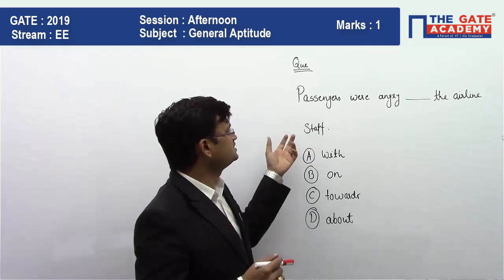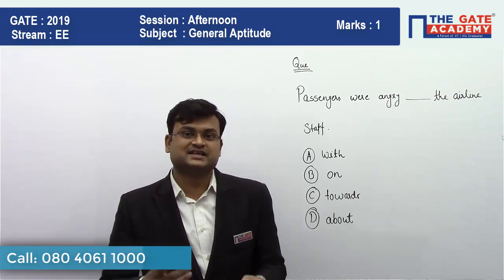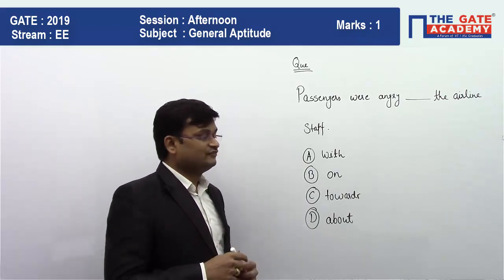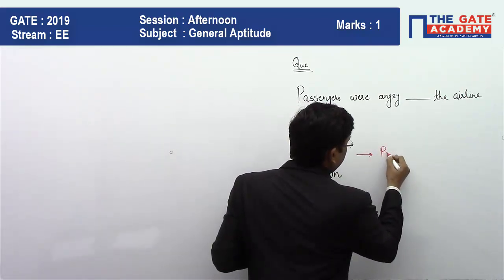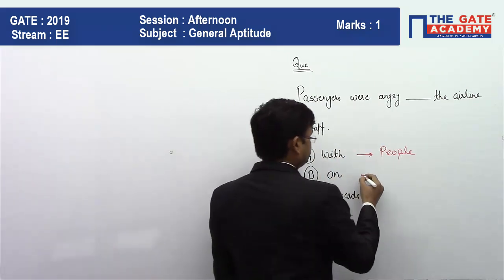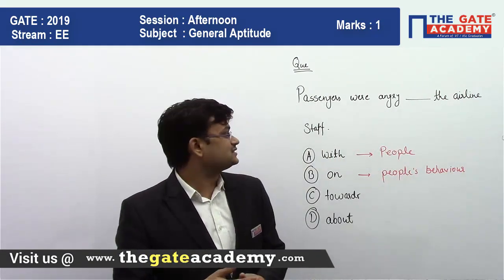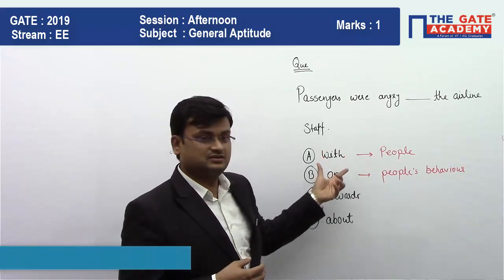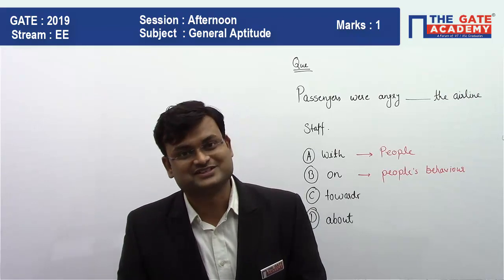GATE 2019 Answer Key - Video Solution for Electrical Engineering | General Aptitude - 05